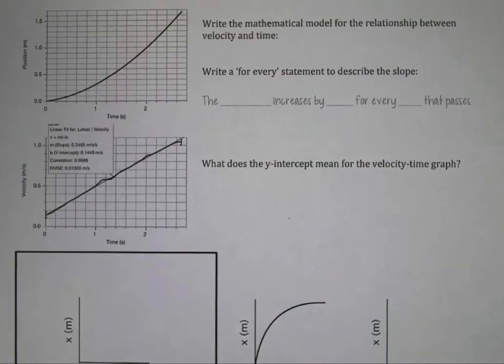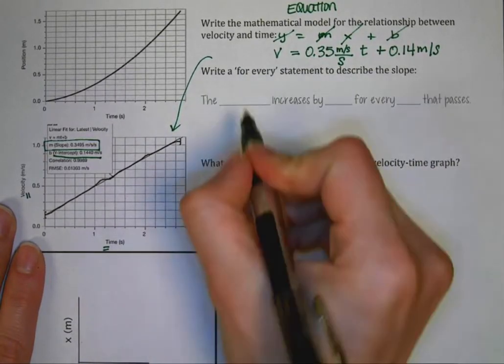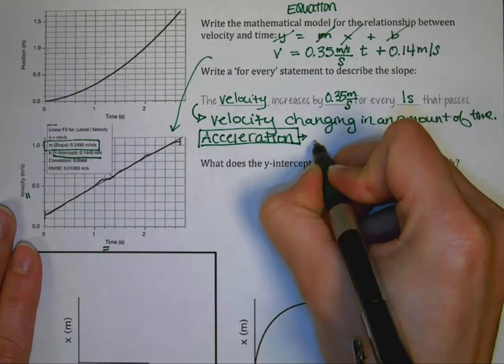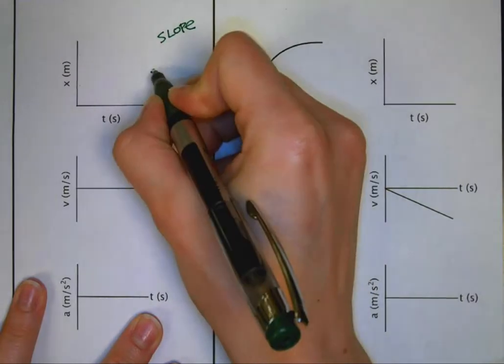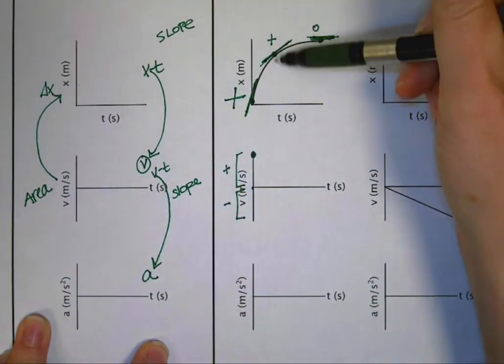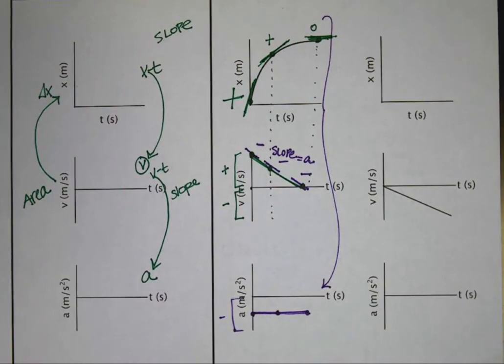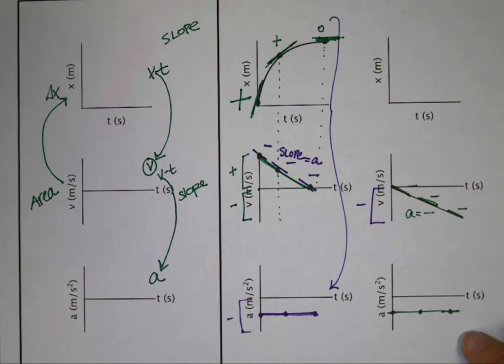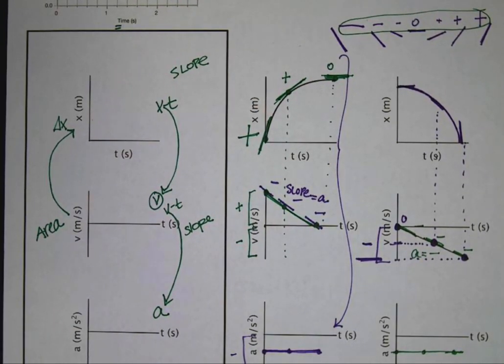position-time, velocity-time, and acceleration-time graphs